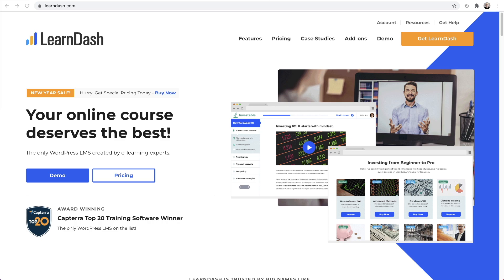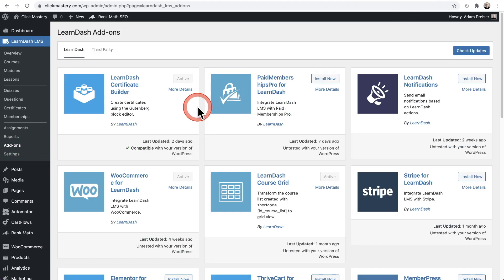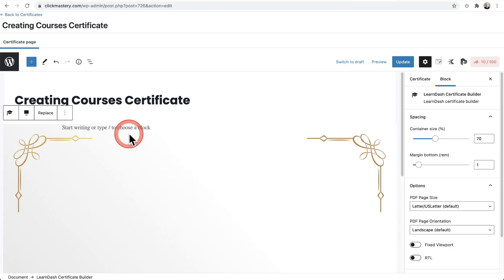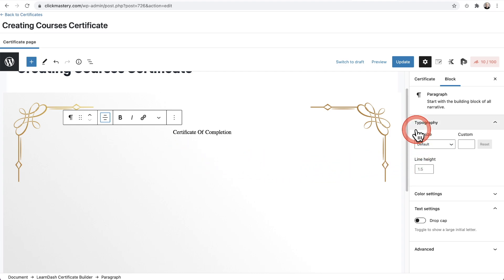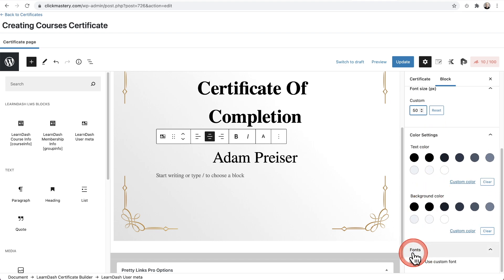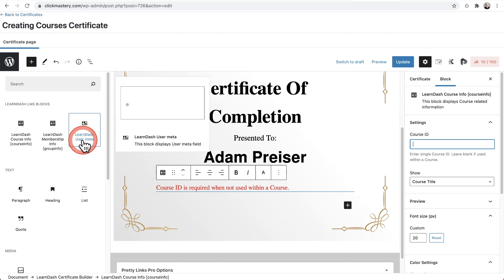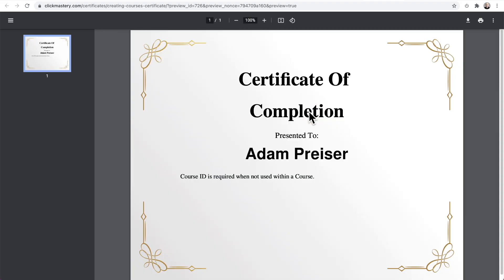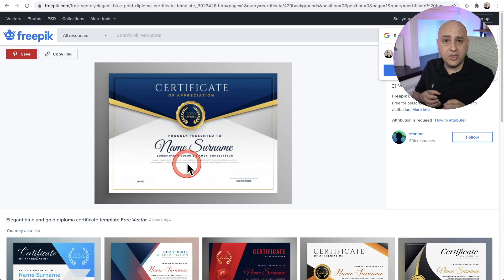How To Build Certificates With The New LearnDash Certificate Builder - WordPress Online Courses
In this LearnDash tutorial, I'll be showing you how to create a course completion certificate using the brand new LearnDash certificate builder.

This new visual certificate builder is very easy to use and a big improvement on the old certificate system.